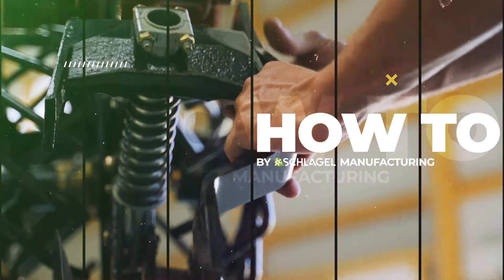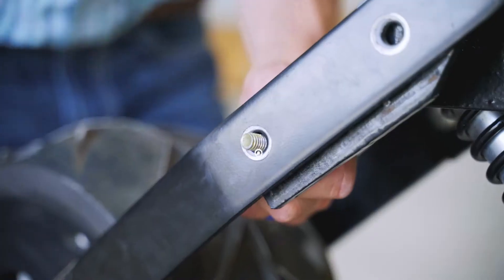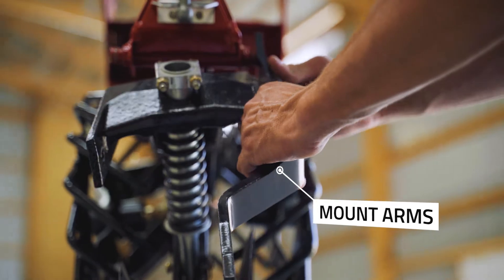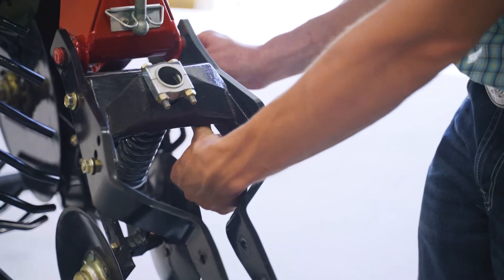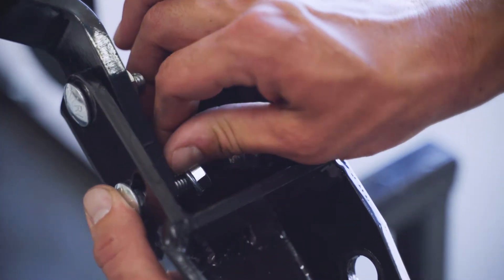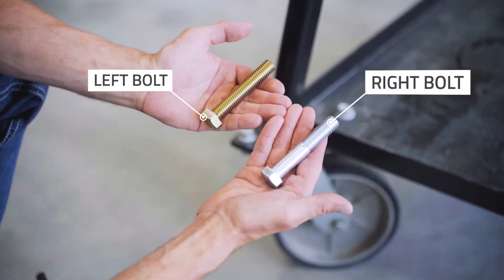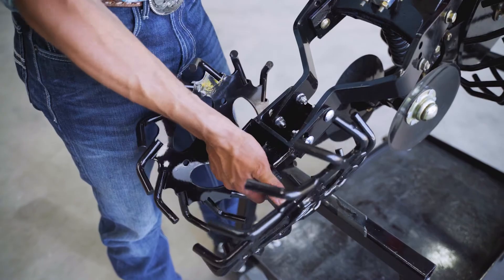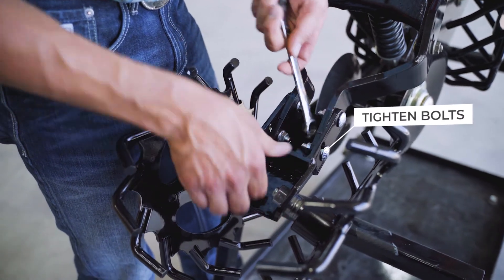Schlagel Case Conversion - "How To"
Converting your Case IH 800, 900, or 1200 series planter to our Posi-Close Wheel system? It’s a quick process, and we’ll walk you through it from start to finish.